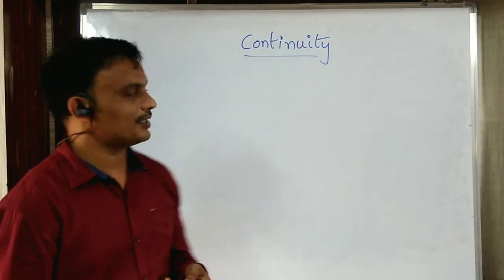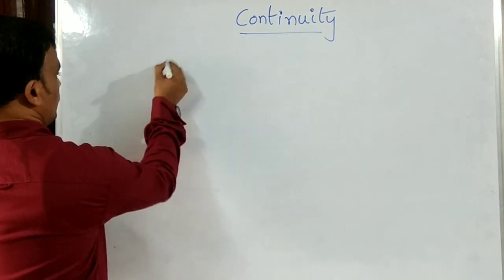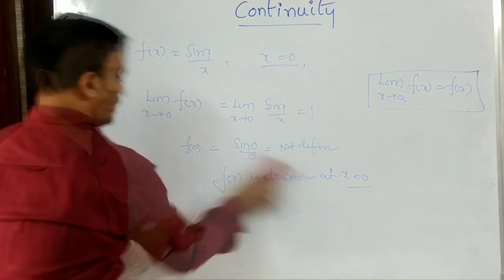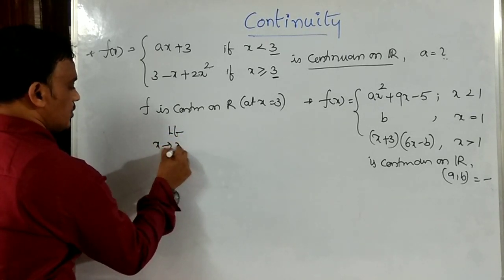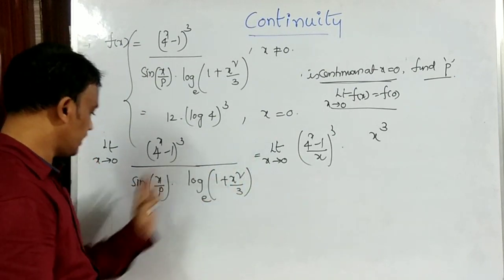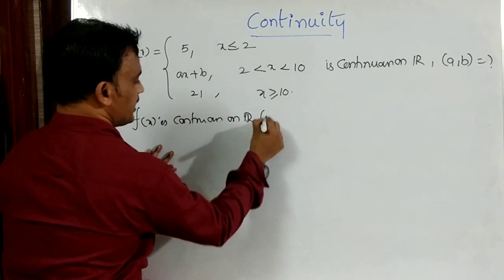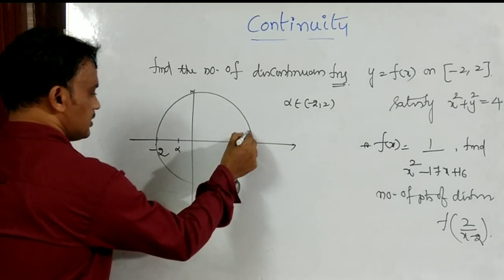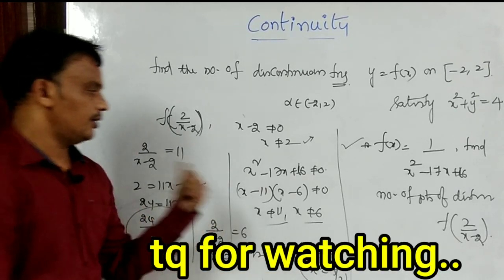Continuity for EAMCET, JEE MAINS by Ravi sir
This vedio is very useful  to all the students of class 11 & 12. Trust me you will enjoy this vedio 👍